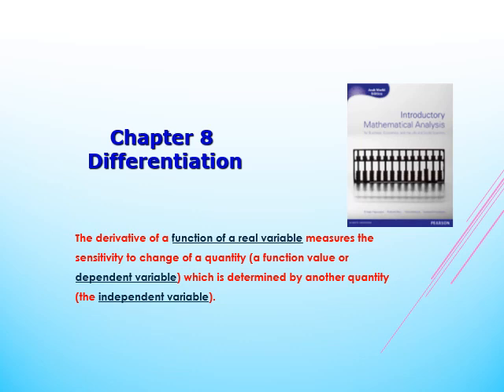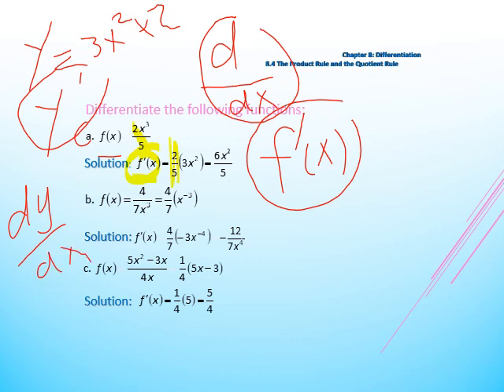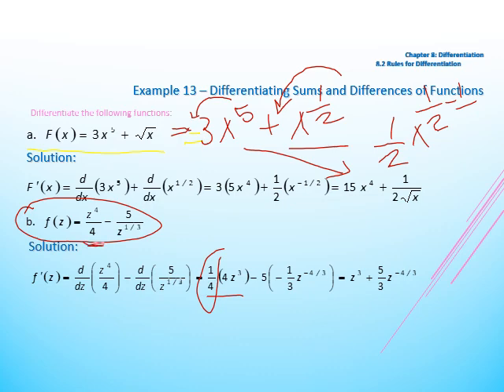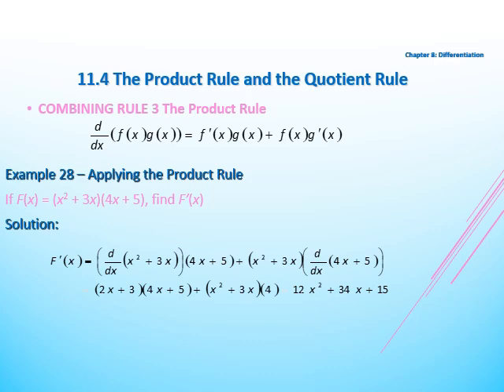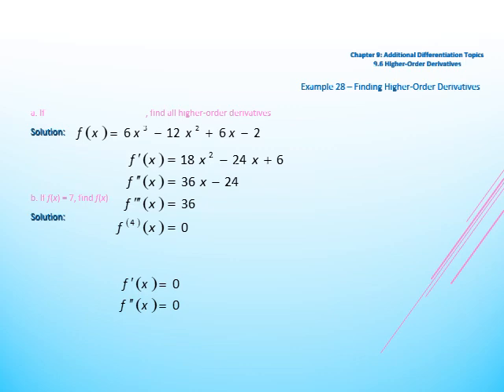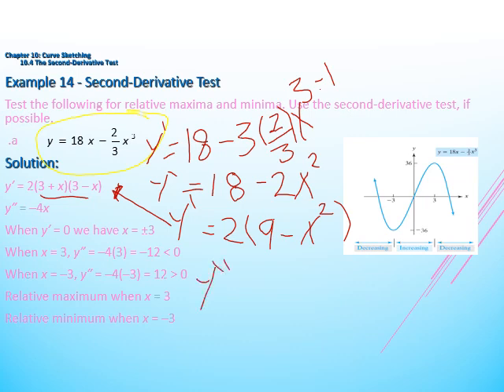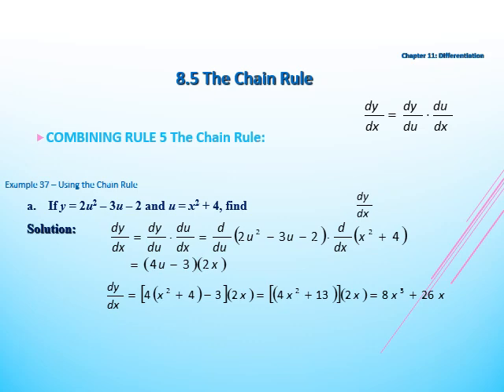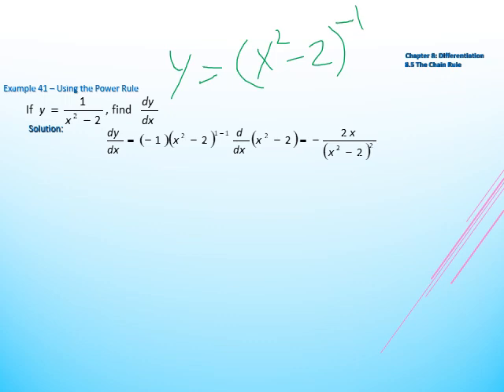pure math 8رياضةبحته الفرقة الاولي